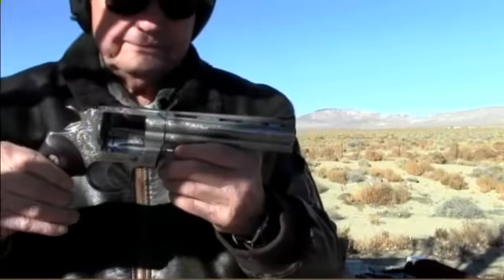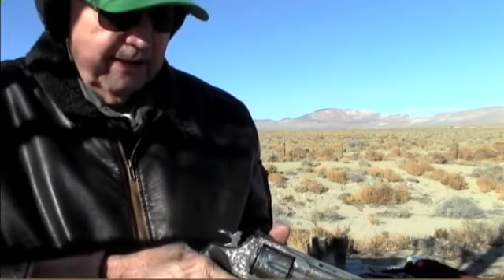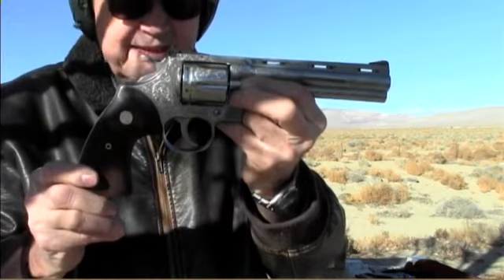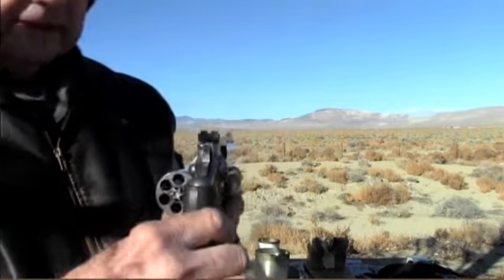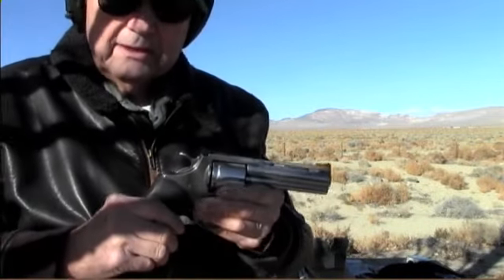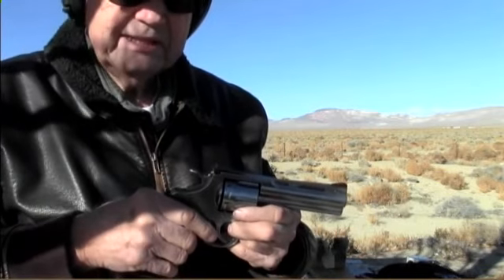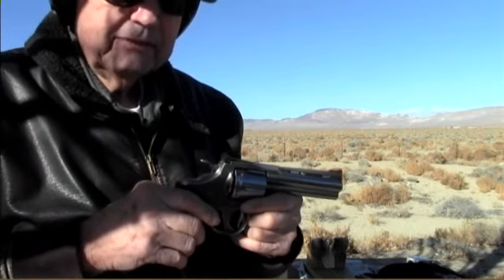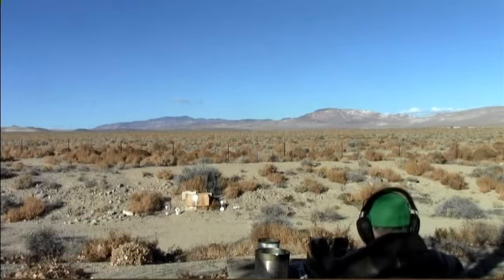2024 01 01 #10 Two Colt Python 357 Magnums Dr James M Phillips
#10 Shooting Two Colt Pythons 357 Magnum one 4" barrel and the other 6" barrel factory engraved Presentation model As Always keep your finger off of the trigger until you are ready to fire. Dr. Jim Phillips started this new series of videos by request. Dr. Jim will show different kinds of Pistols & Rifles and how to handle them safely. He will talk about the different calibers and uses of these guns. Dr. Jim is an amateur gunsmith and he reloads many rare calibers of antique & some modern firearms as a hobby. If anyone would like to make a donation , all donations no matter how small will be appreciated. Thank you. Our Address in Fish Lake Valley is POB 121 Dyer, Nevada 89010.Thank You IRS EIN # 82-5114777 Luke 22:36